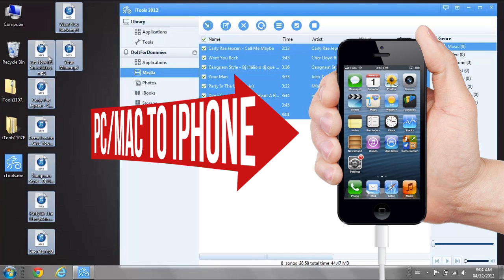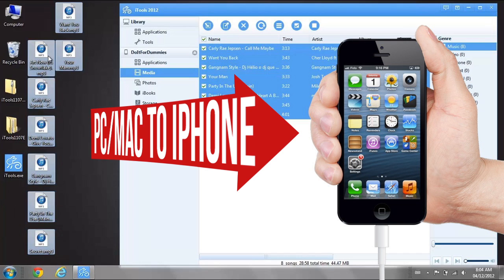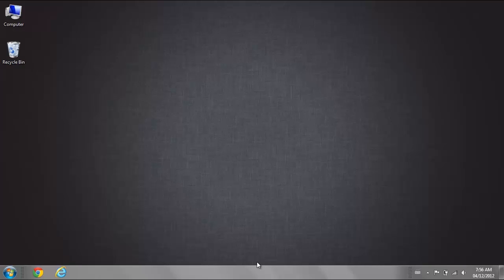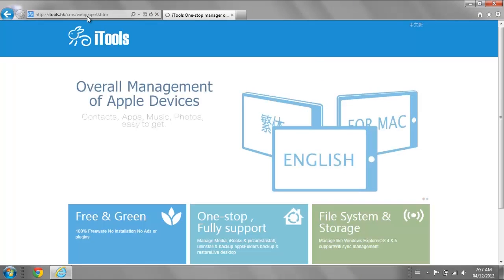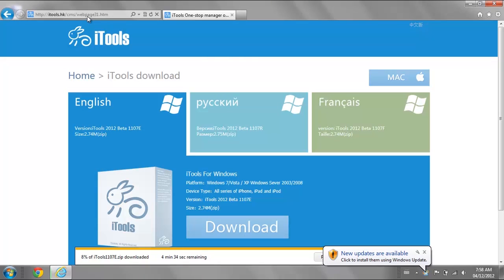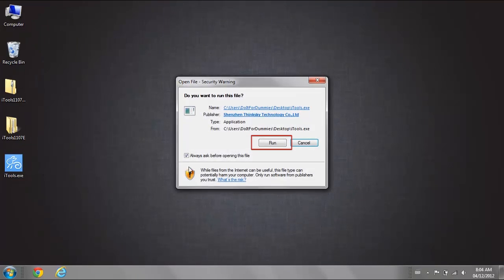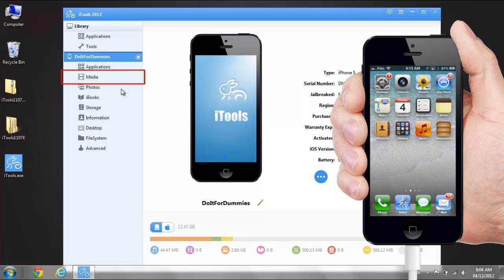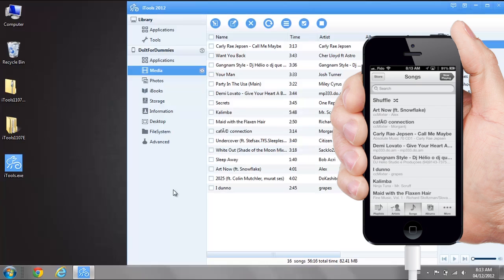How to TRANSFER MUSIC from Computer to iPhone WITHOUT iTunes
This tutorial teaches you how to transfer music from your Windows PC or MAC computer to any iPhone 5, 4S, 4, 3GS, or 3G without using iTunes.  No more iTunes library, iTunes account, syncing, losing data after syncing or any of that complex, headachey stuff.  Simply drag and drop music from your computer to your iPhone